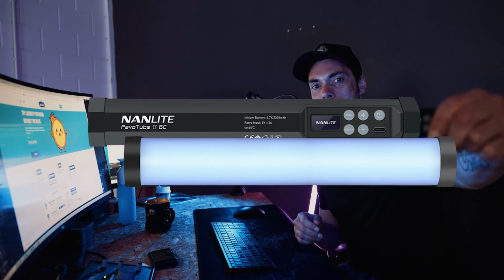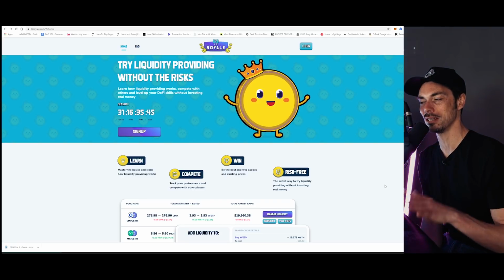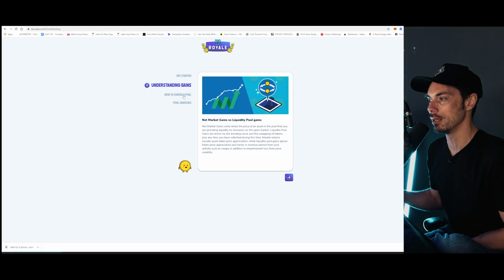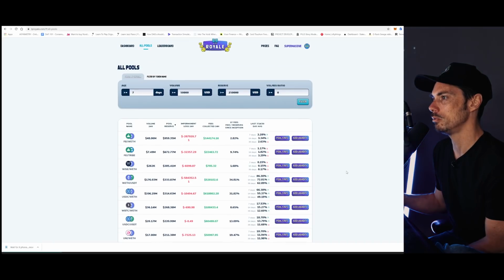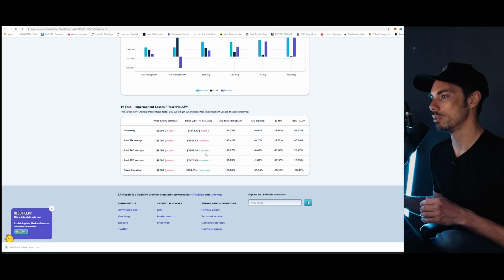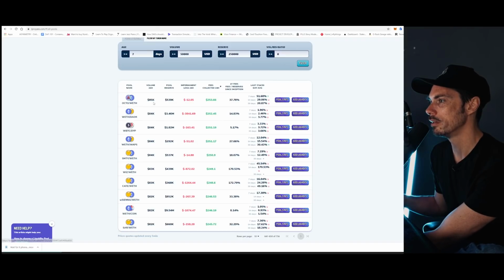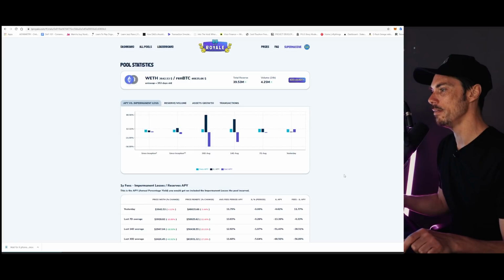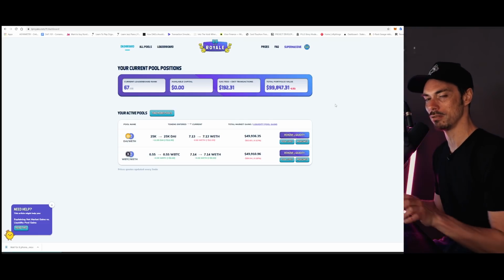No Risk Liquidity Providing with LP Royale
Learn how liquidity providing works without the risks. LP Royale is a liquidity provider simulator teaching you liquidity providing in a practical way.

balancer.finance
app.zerion.io